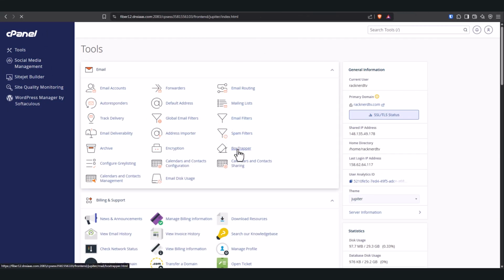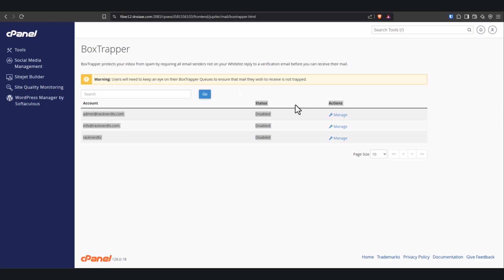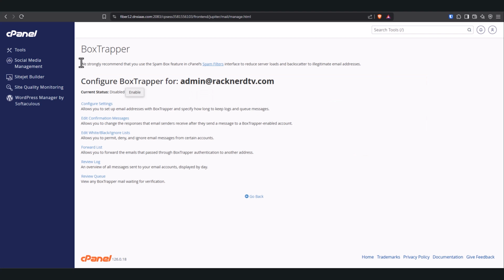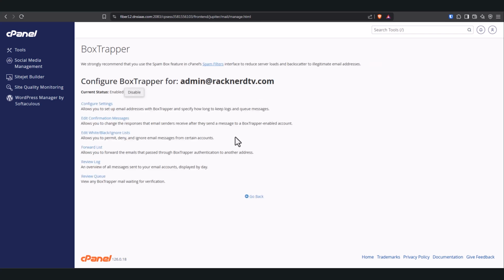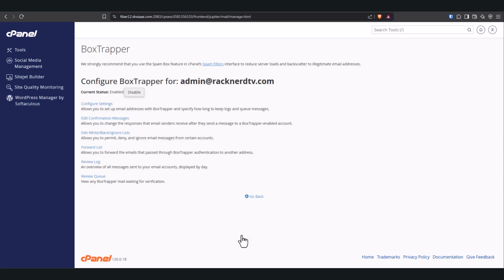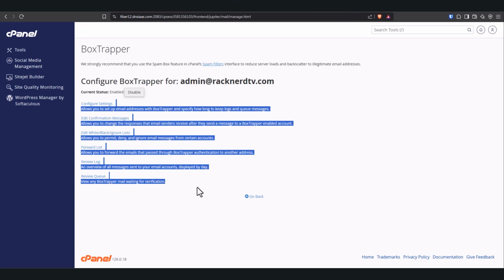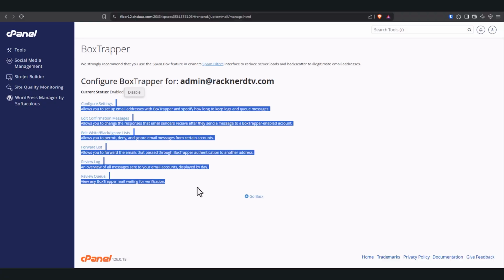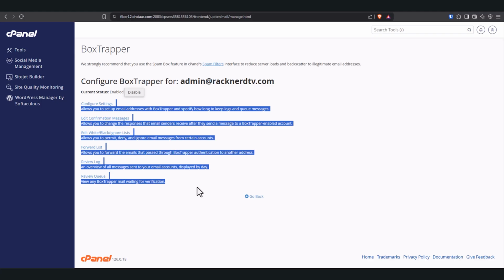How to Setup BoxTrapper in cPanel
BoxTrapper is a powerful spam-fighting tool built into cPanel that filters unwanted email by requiring sender verification. In this tutorial, we’ll show you how to enable and configure BoxTrapper. If you're tired of dealing with junk email, BoxTrapper could be your new best friend.

⏳ Timestamps:
00:00 Intro

Moving forward...

☐ Liked?
☐ Shared?